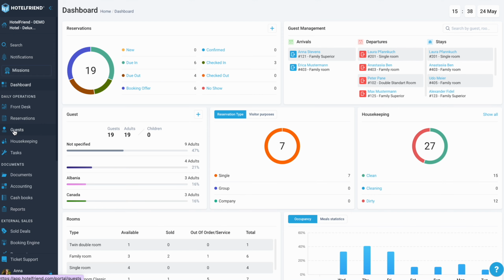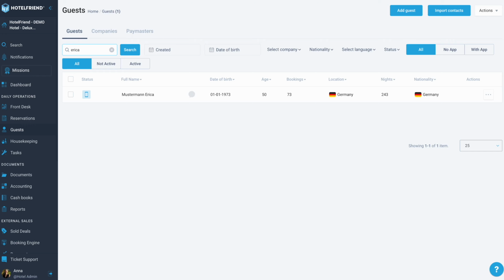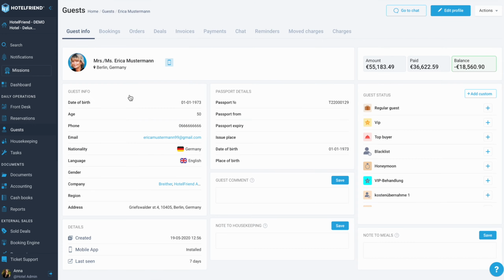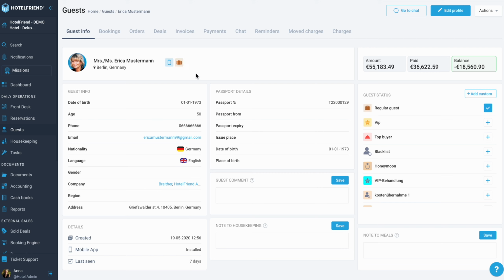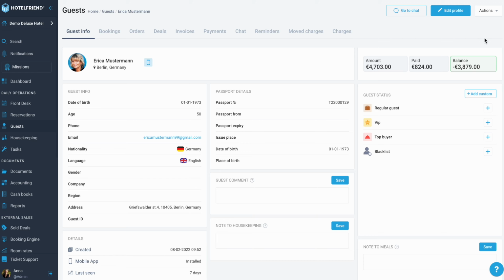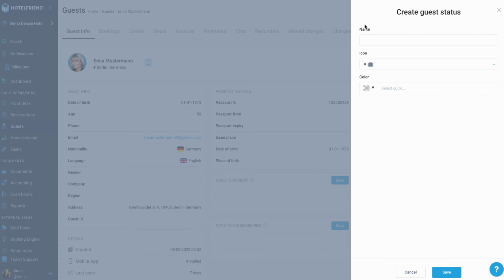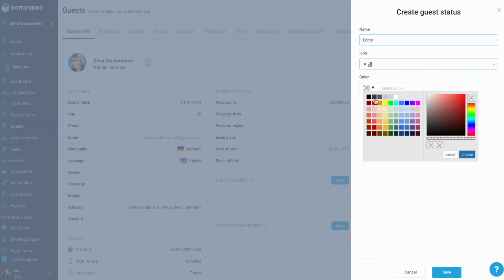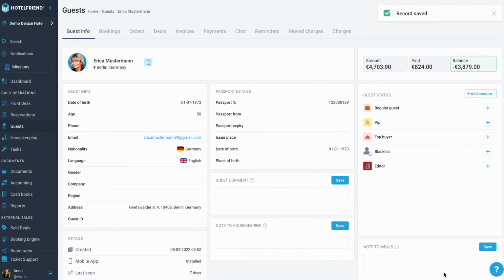How to assign a status to the guest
With 5 built-in statuses available in our hotel management system, you can mark any guest card with the “VIP”, “Blacklist”, “Regular guest”, “Top buyer” and “Honeymoon” labels. A corresponding icon will be displayed just near the guest’s name so that you can quickly identify if the guest is banned or belongs to the VIP category.